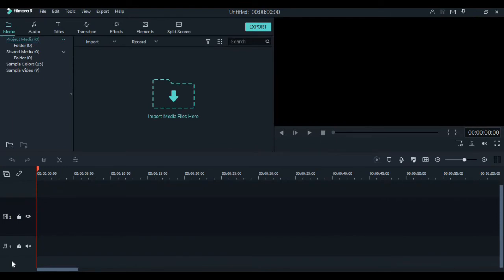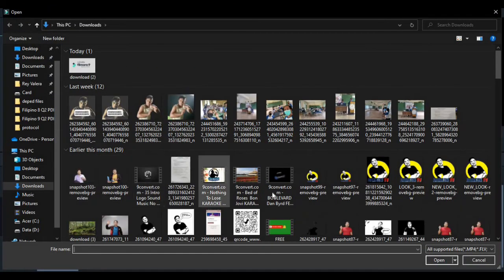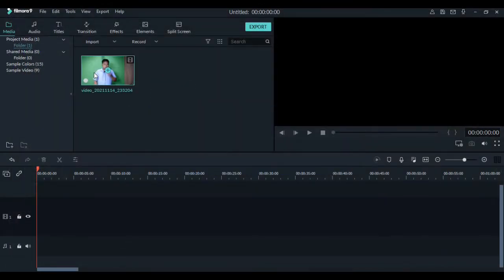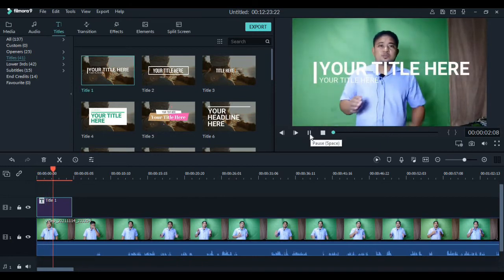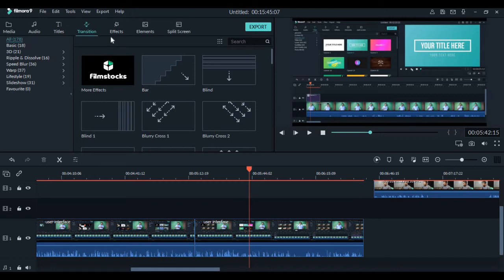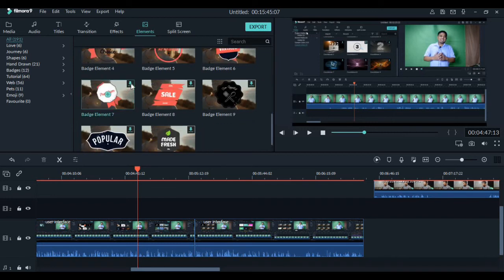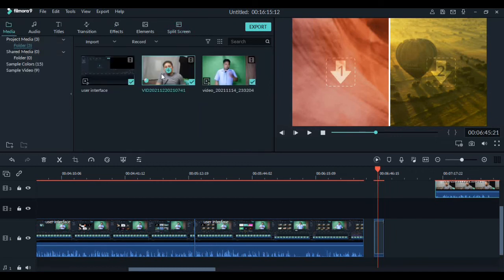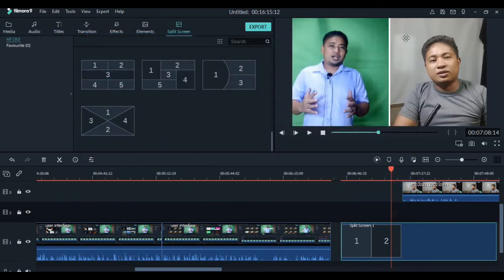FILMORA 9 USER INTERFACE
Hello mga kadeterminado,

Heto na po ang request ninyong tutorial about Filmora 9: User Interface.
So what are we waiting for, let us now familiarize ourself on User interface and to know how does it work.

Bago tayo magsimula sa video edeting.

Salamat sa patuloy ninyong pagsuporta